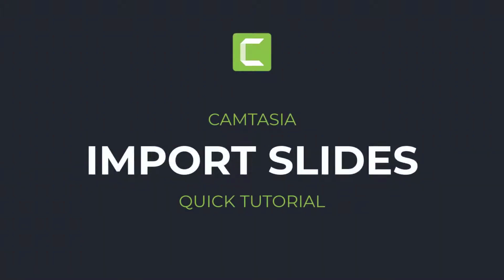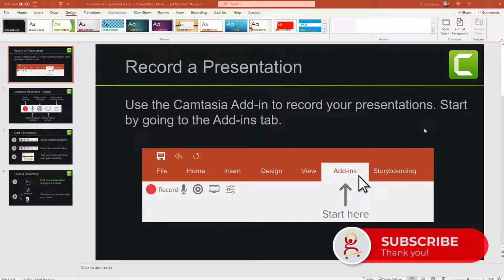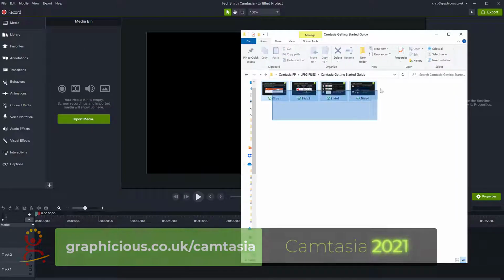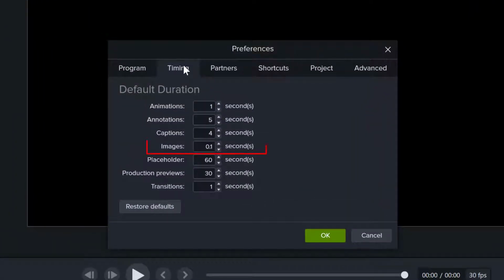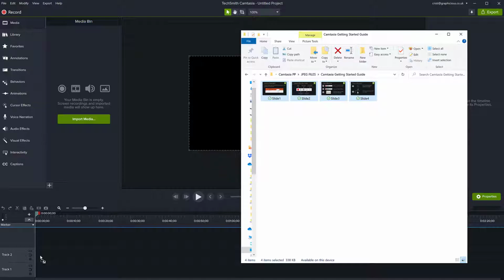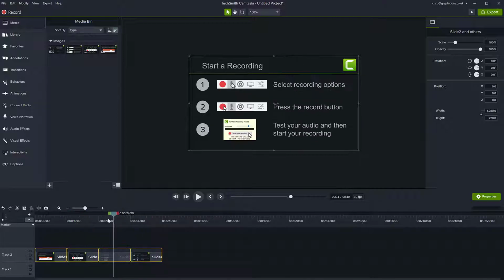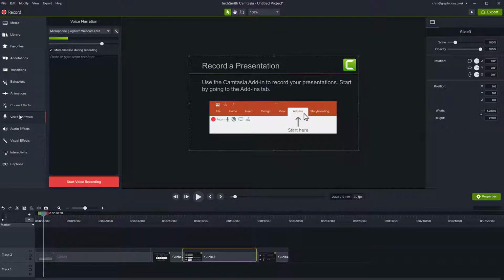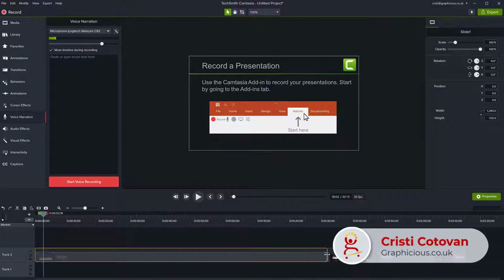How to import PowerPoint slides from individual JPEG files into Camtasia